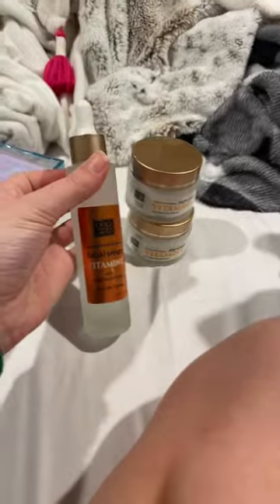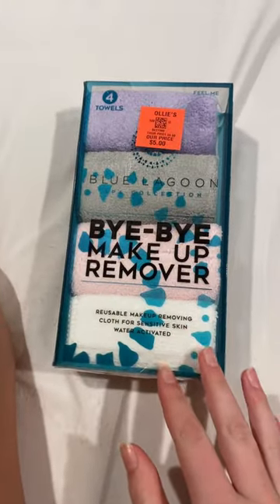Haul Part 1!!